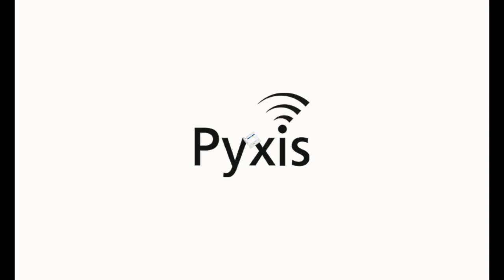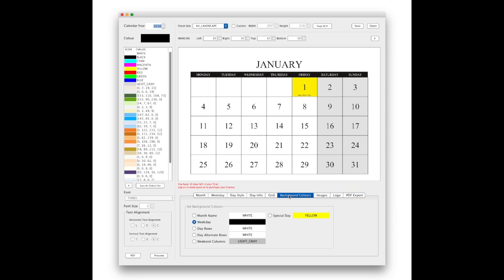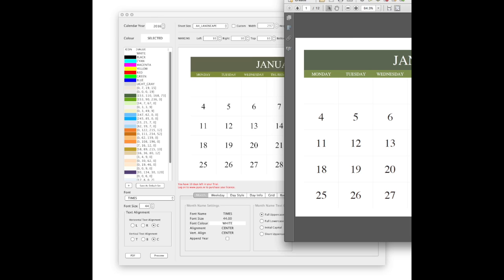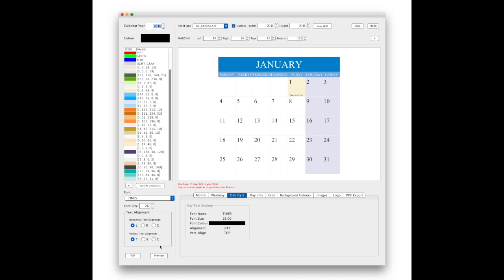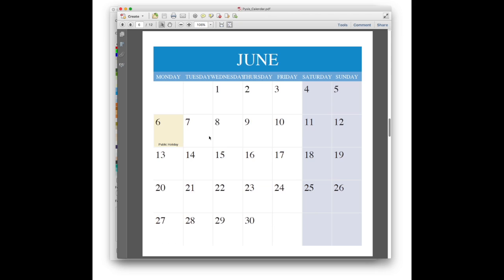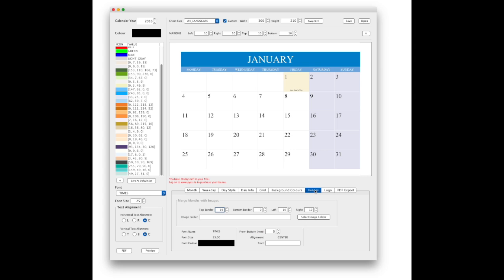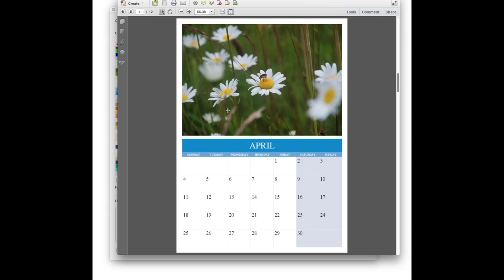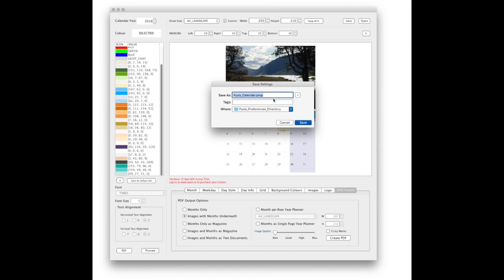Calendar Maker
Pyxis Calendar is an incredibly easy to use calendar maker application. After a few simple selections, your calendar will be automatically generated.